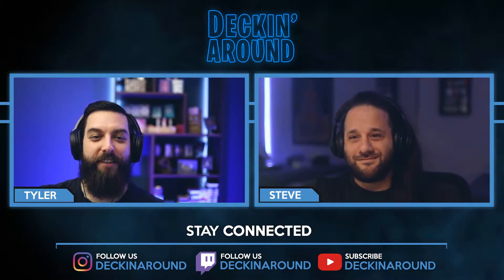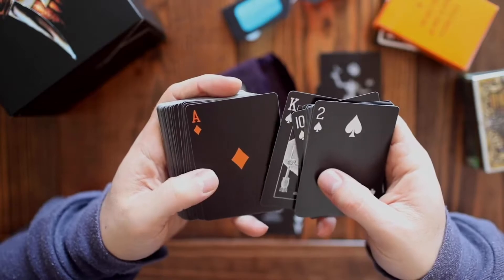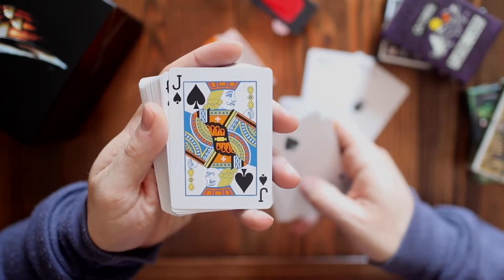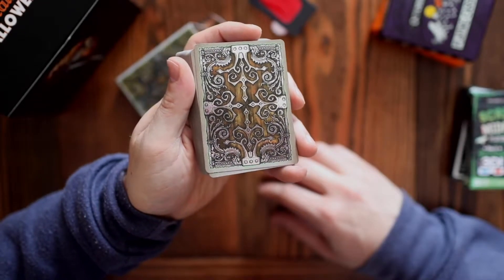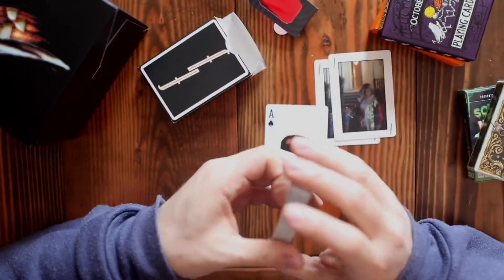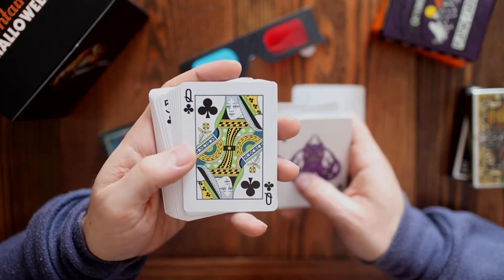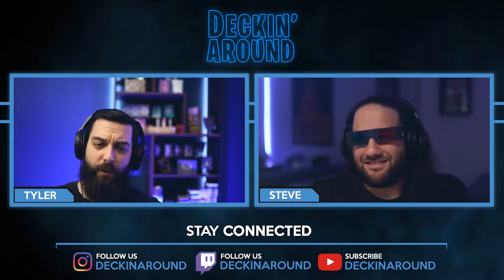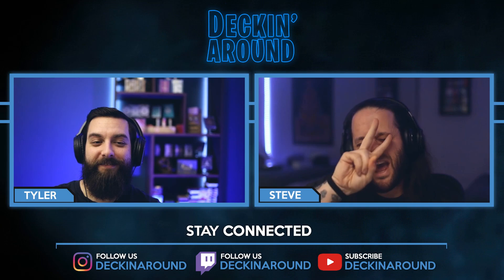BEST Halloween Playing Cards of 2020 // Deckin' Around Showdown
Welcome to the first ever Deckin' Around SHOWDOWN! Today we will be taking a look at some of the 2020 Halloween Playing Card releases, putting them head to head, and letting you know our favorites!  This year's contenders are, in order of appearance:

Fulton's October 2020 Playing Cards from Art of Play

1:05 Fulton's October 2020 Playing Cards
4:03 Fear Deck (Orange)
6:44 Haunted 8s Playing Cards
9:29 Halloween x Fontaine Playing Cards
11:42 Screams at Midnight Playing Cards

Every Thursday we look at some of the best playing cards, magicians, graphic designers, playing card collections, and cardists in the playing card community.  Interested in contributing to Deckin' Around, or have questions for our guests?

A big thank you to Kevin Reylek and @penguinmagicshop for providing the Screams at Midnight deck for review purposes, as well as Danny Carey for lending us his Haunted 8s for the filming of this review!